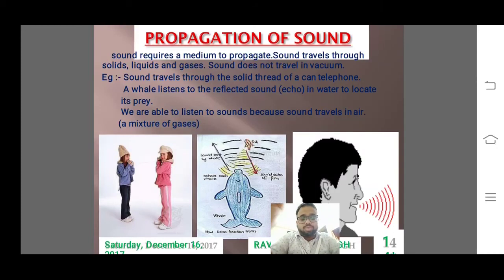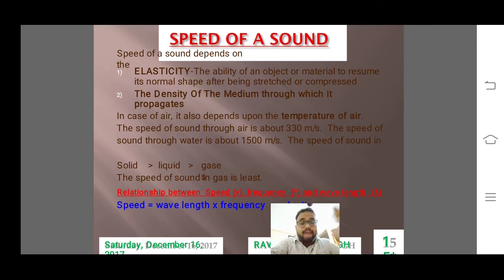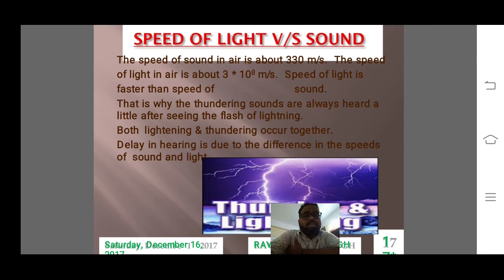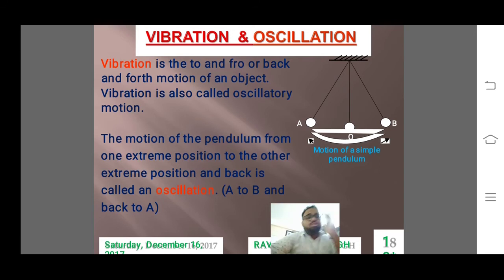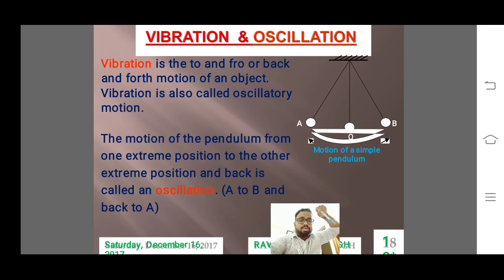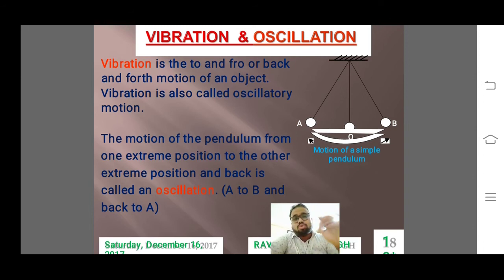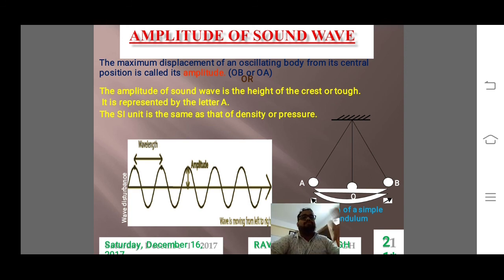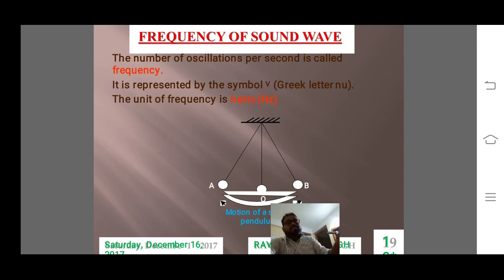Amplitude, Time Period and Frequency Class 8A 9th November @SFS Narengi